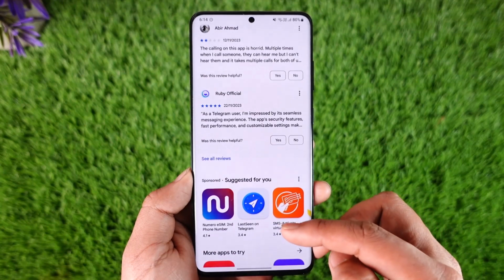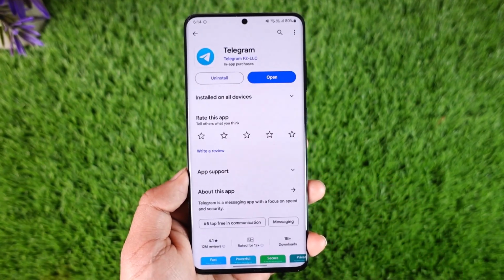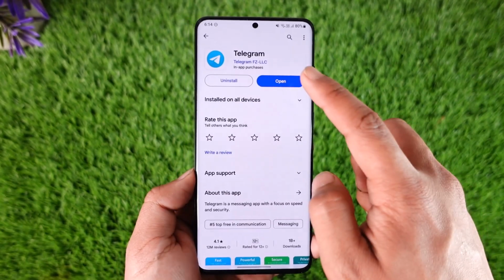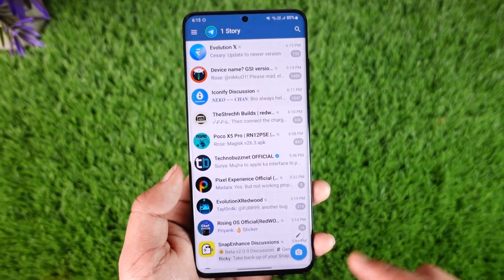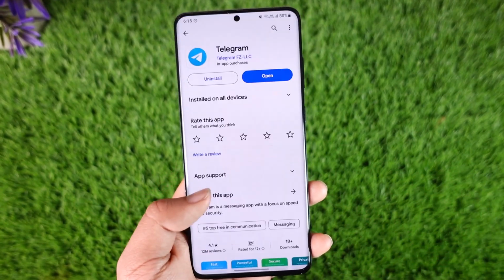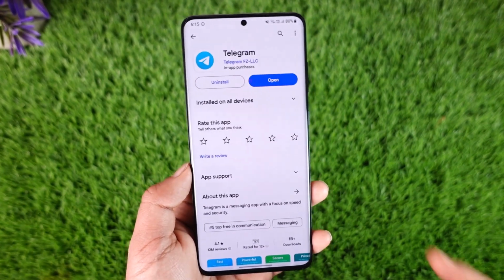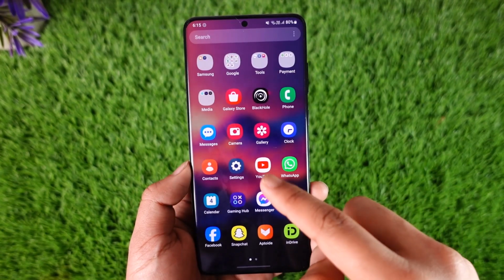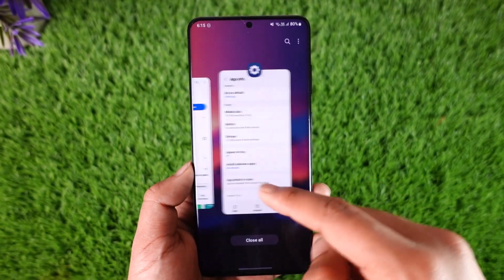Telegram SMS Not Sending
In this tutorial video, I am simply going to show you how you can fix if Telegram is not sending an SMS code.

~Chapters:
0:00 Introduction
0:12 Telegram SMS Not Sending
1:12 Conclusion